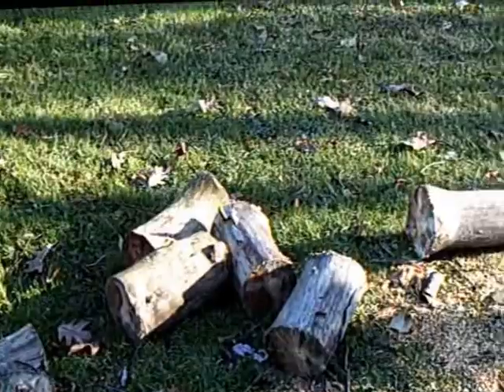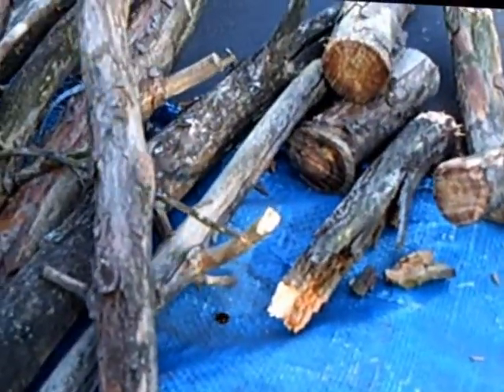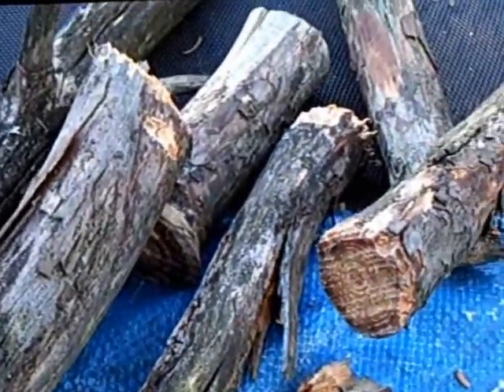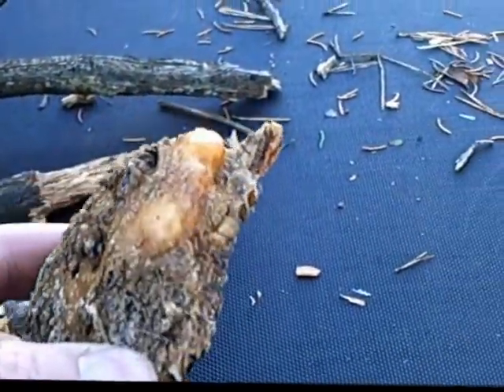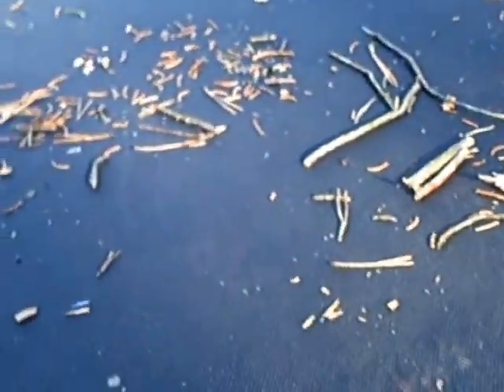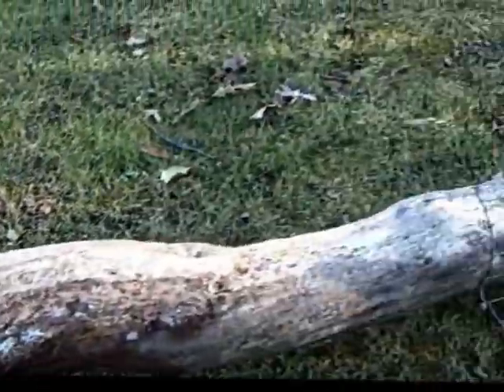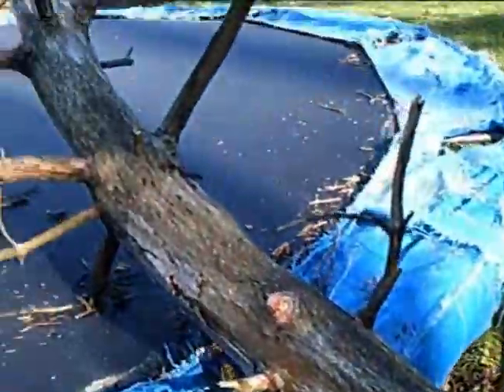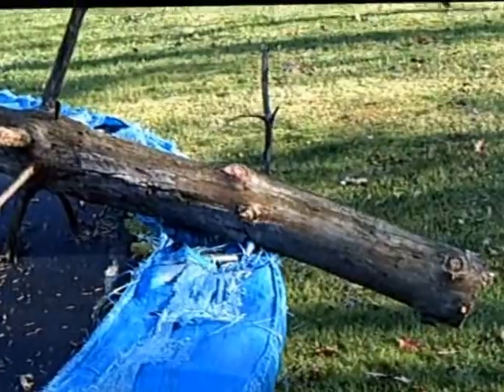"Possible Fatwood Find" During Cleanup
I think I may have stumbled onto some fatwood by accident while cleaning up my "widow maker"